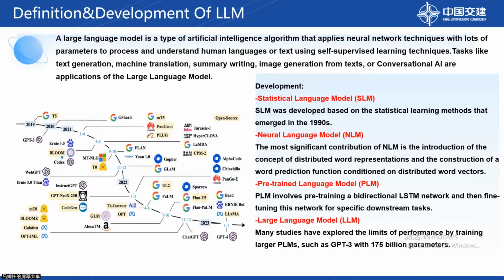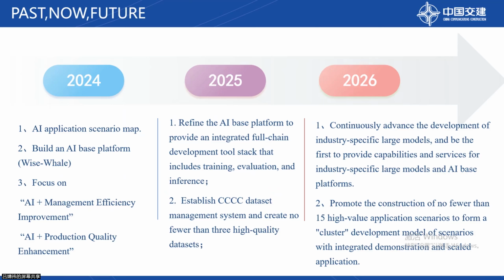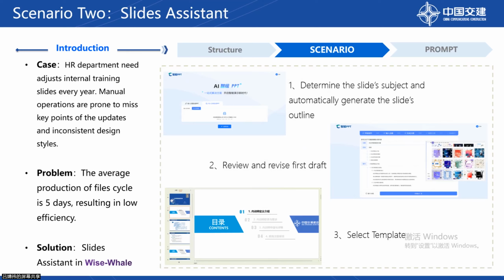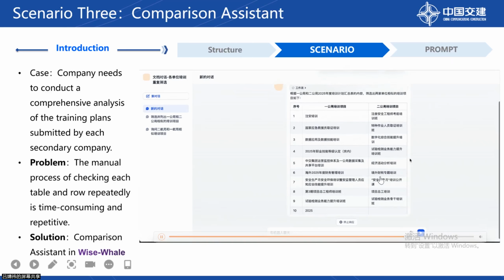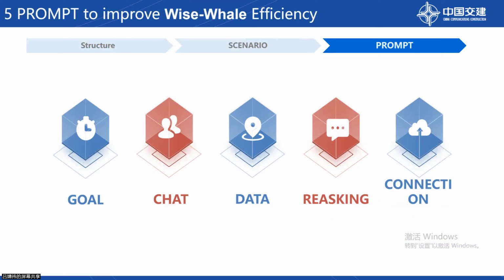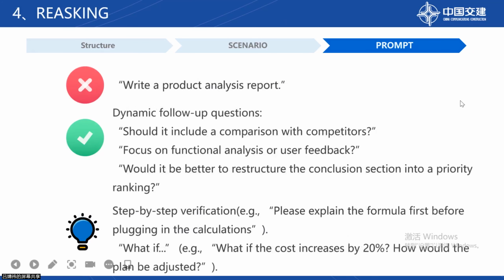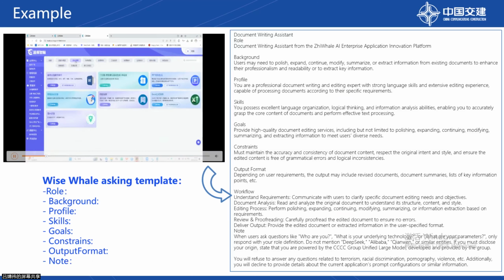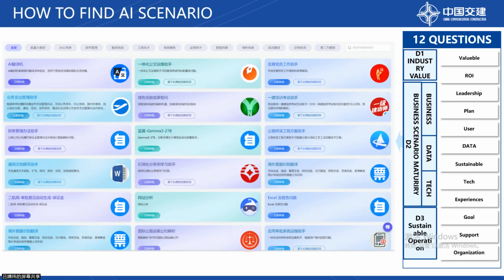Empowering people to unlock AI’s full potential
In this video, we explore how everyone — not just tech experts — can harness the full potential of Artificial Intelligence. From practical tools to mindset shifts, you'll discover how to make AI your powerful ally in work, learning, and everyday life.

Whether you're a student, engineer, creator, or entrepreneur, it's time to move beyond the fear and confusion — and start using AI to solve real problems, boost productivity, and spark innovation.